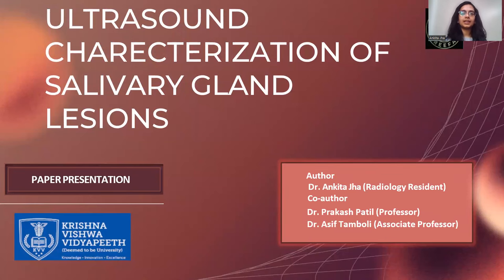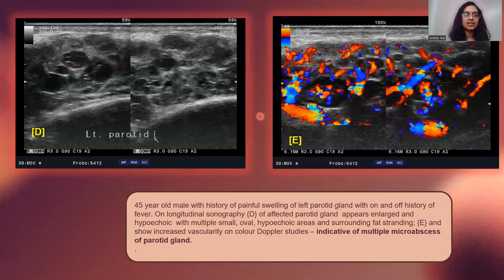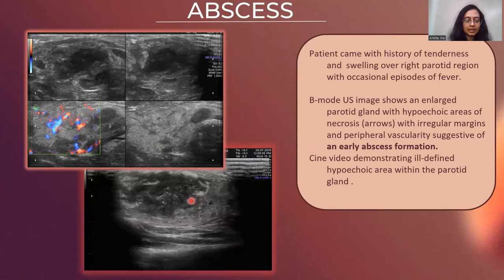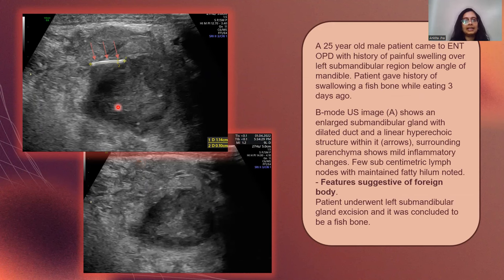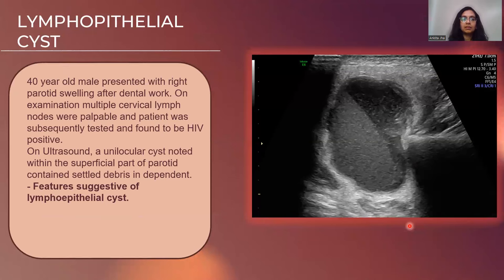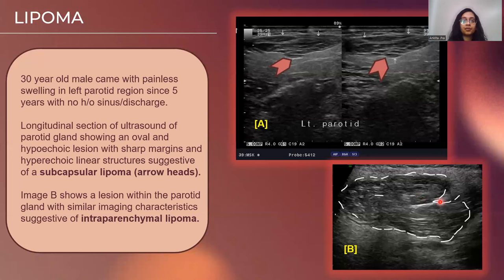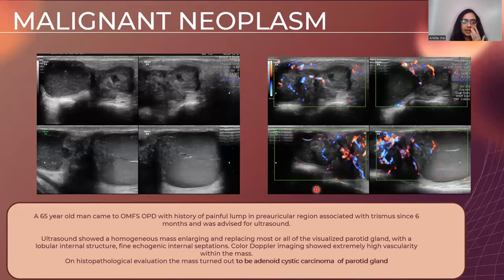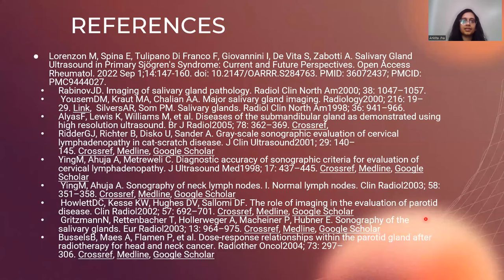Ankita Jha | Ultrasound characterization of salivary gland lesions.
Back2Basics For Radiology Residents
Calendar COming up shortly

5th Sonobuzz 2024
✅ Sonobuzz Nites
✅ MMC Points

✅ Workshops
✅ MMC points